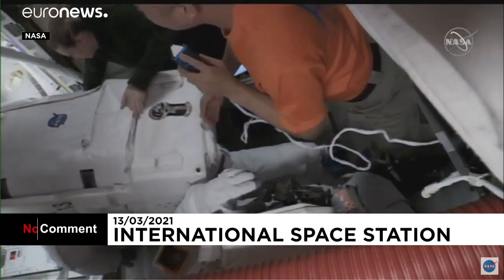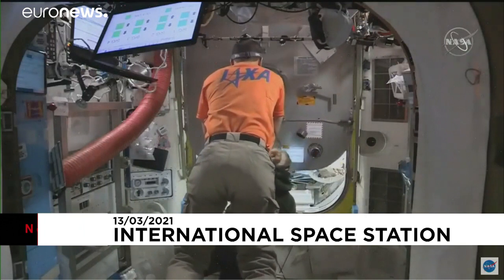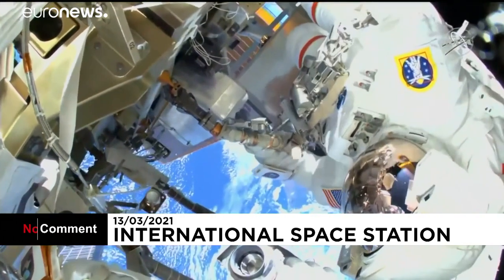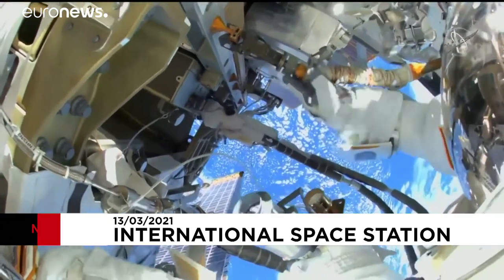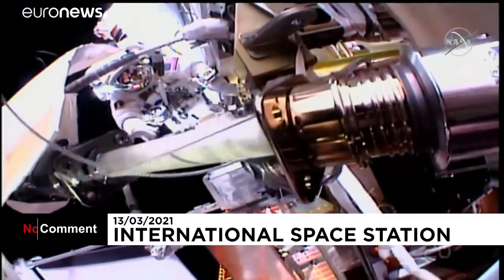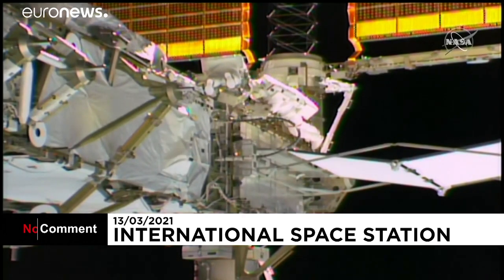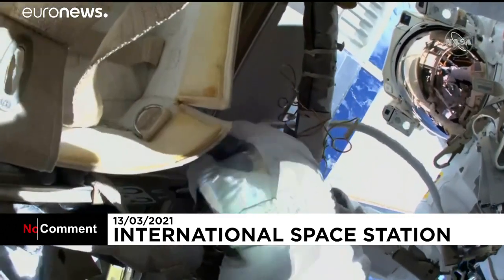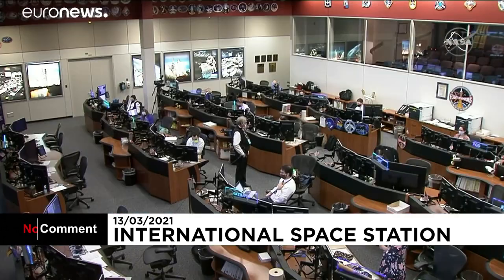NO COMMENT | Paseo espacial en la Estación Espacial Internacional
NO COMMENT | Paseo espacial en la Estación Espacial Internacional. Por quinta vez en lo que va de año, dos astronautas de la NASA salieron al espacio para llevar a cabo una serie de trabajos de actualización